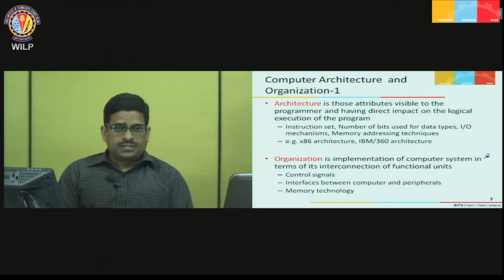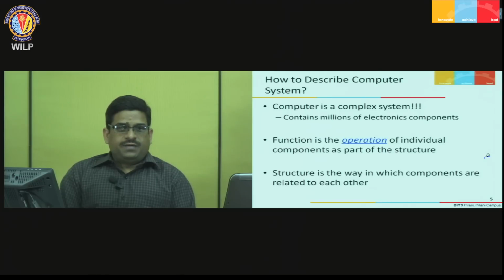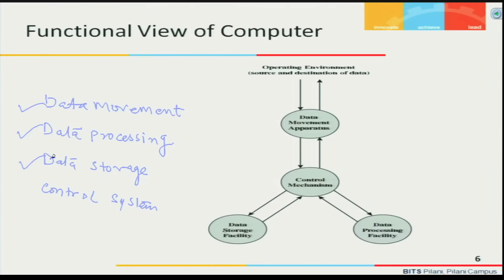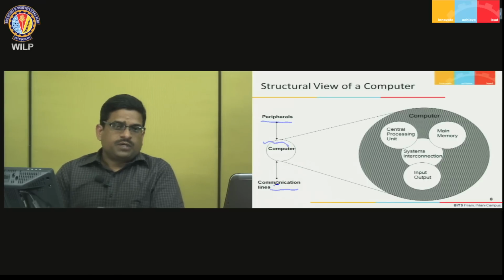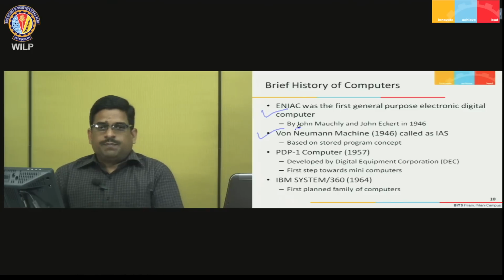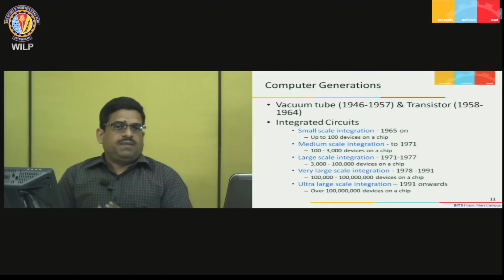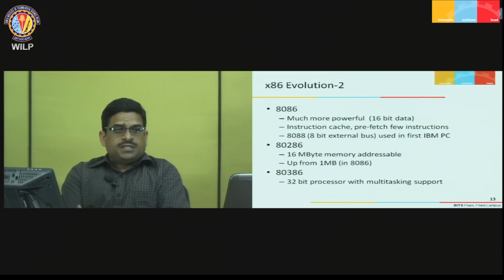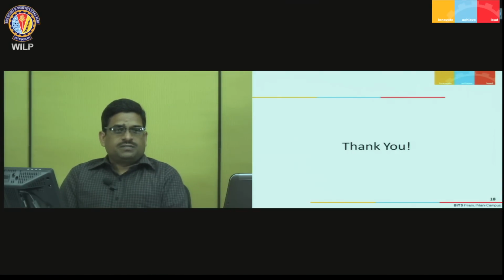COA_RL_1.1